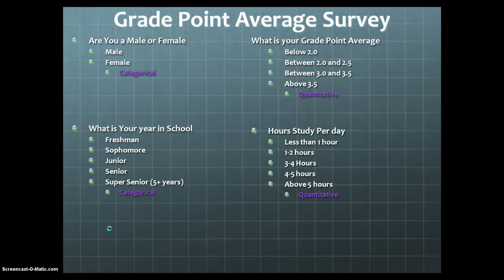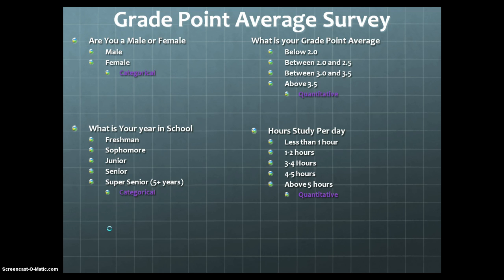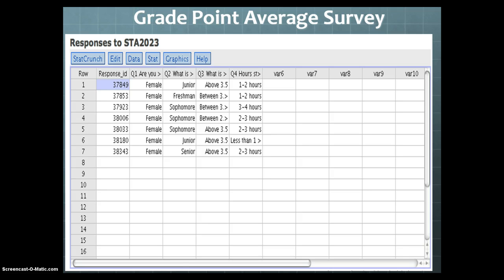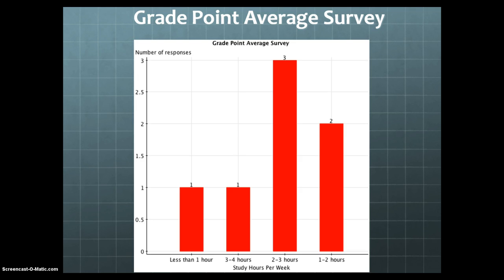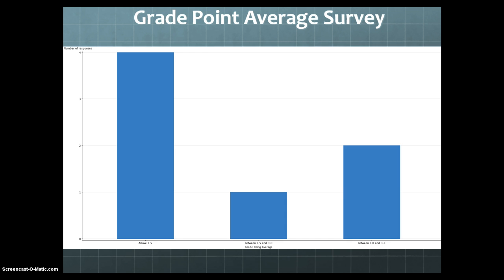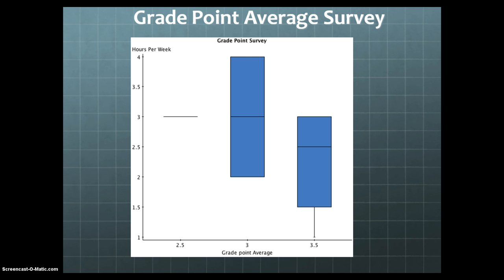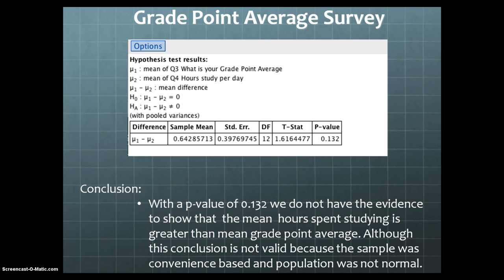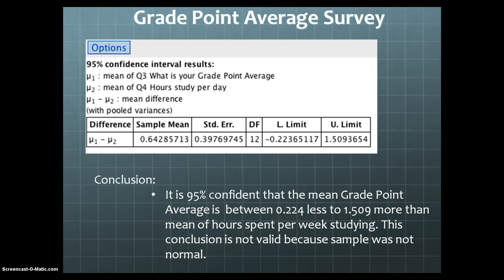Stat2023 screencast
ScreenCast for Stats